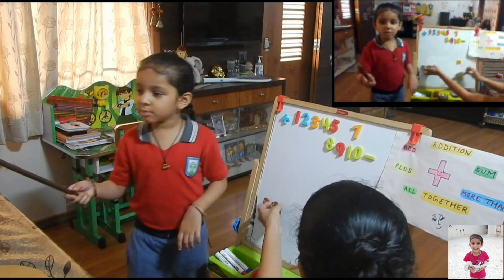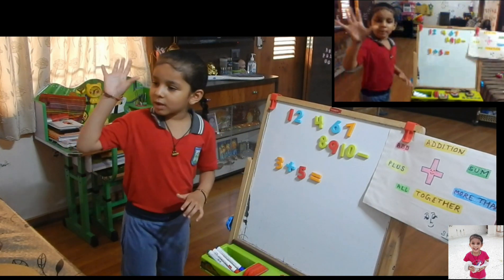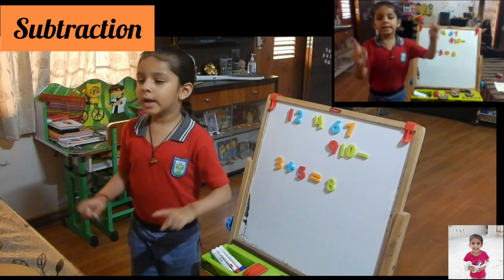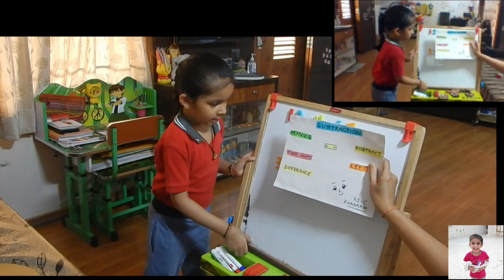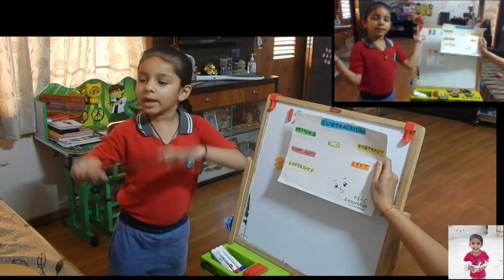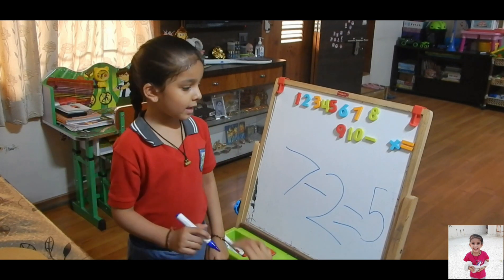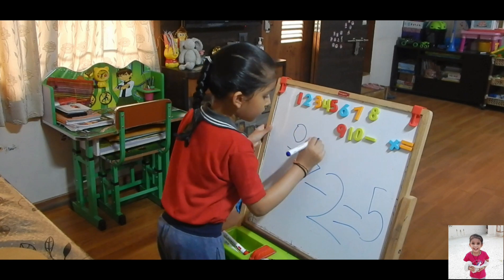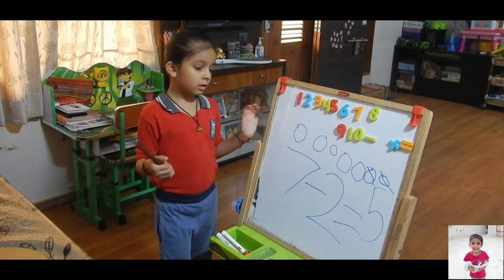Addition & Subtraction(Mixed Bag) by Cute Little Teacher - Culmination Presentation in School !!!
School sessions are coming to an end with their first year of online education.  Culmination presentations are also being done online by all children. Shanaaya got a topic from Maths i.e. Addition & Subtraction (Mixed Bag). She explained 2 ways of doing them i.e. Forward Counting & Drawing. Lets learn the same from her.